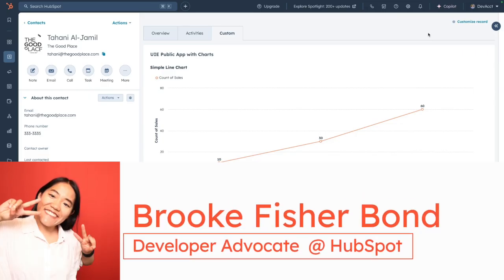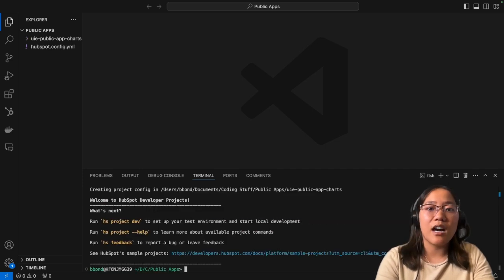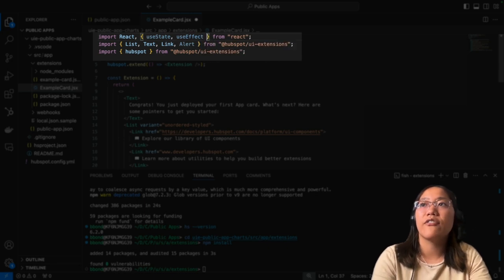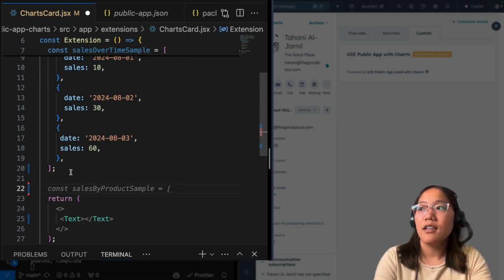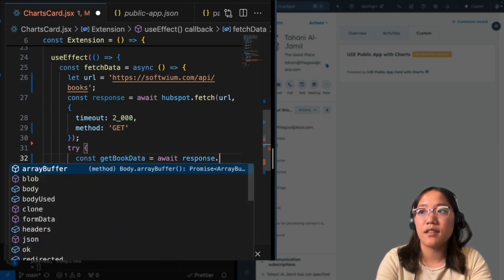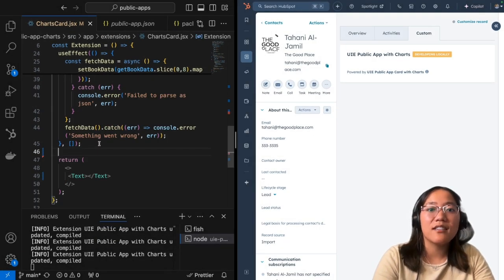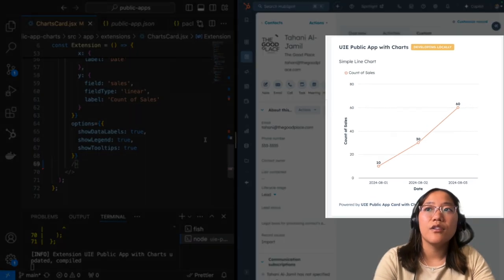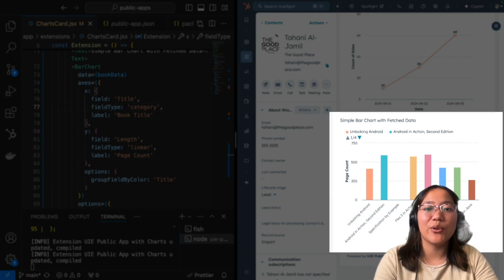You Won't Believe How Easy It Is to Build Custom Charts in HubSpot!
You can now build custom charts in your UI extensions! Start building both line charts and bar charts with third-party data to create interactive charts across record pages. Charts are available in both private apps and public apps. Fetch data from third-parties or your own system and showcase the data in custom charts.

Chapters
0:00 Intro
0:50 A look at the charts
1:32 Downloading the public app sample code
2:18 How to update your HubSpot CLI
3:33 Add allowed URLs
5:19 Starting a local dev server
6:22 Adding dummy data
7:02 useEffect to fetch data
10:00 Formatting fetched data
11:18 Building the line chart
13:45 Building the bar chart